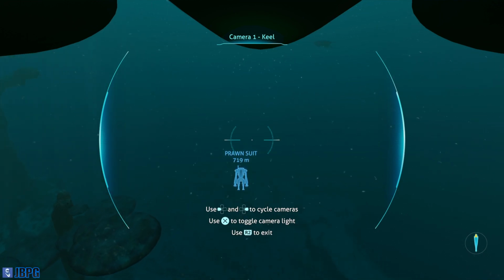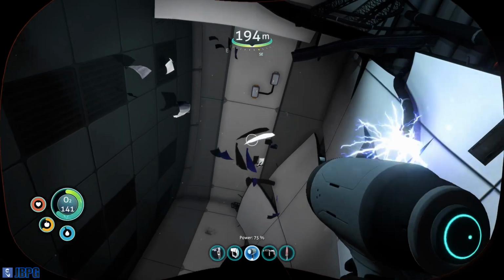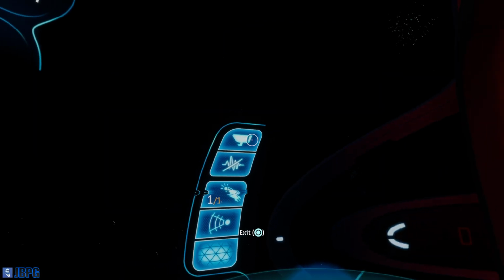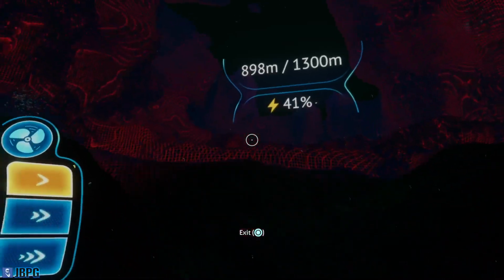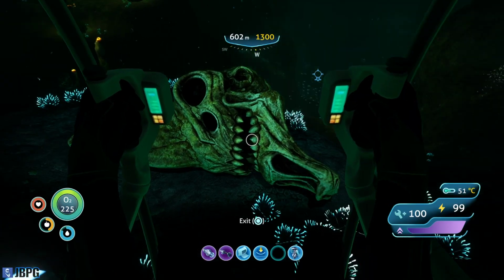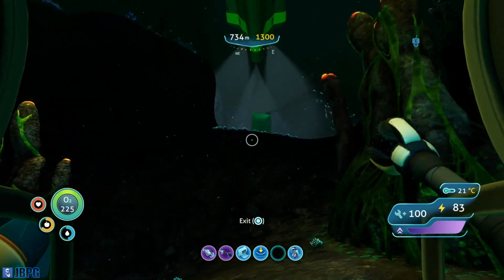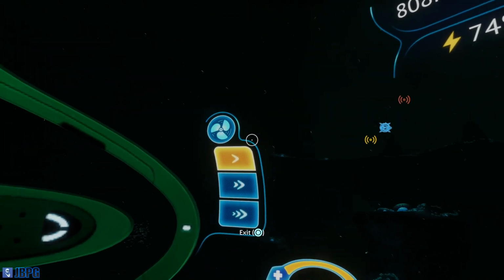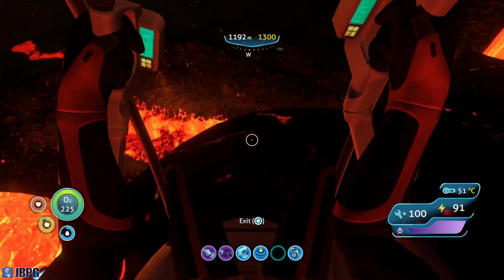Subnautica PS4 - Part 40: "What The Hell Was That?"